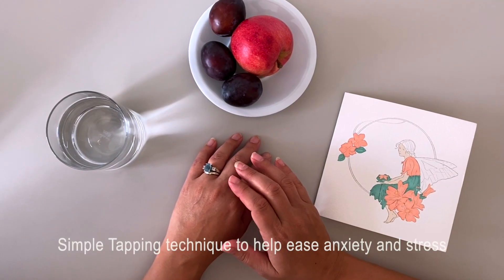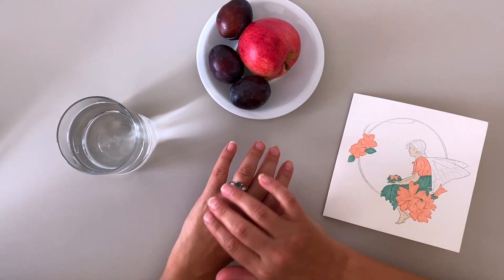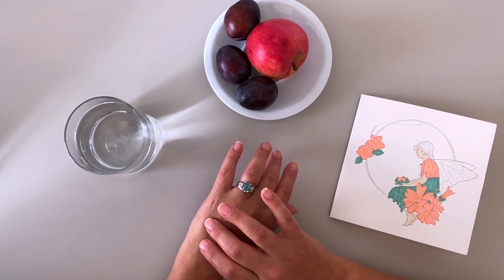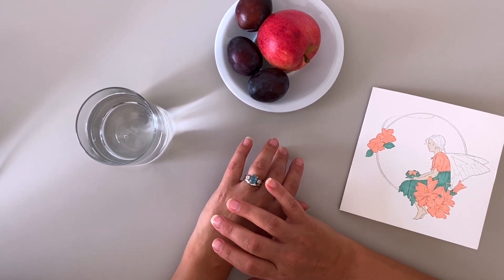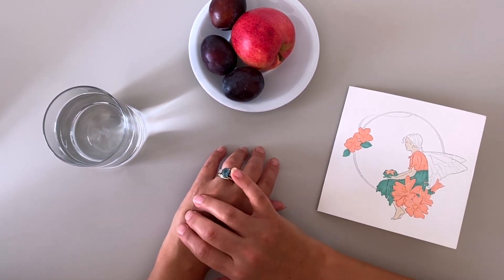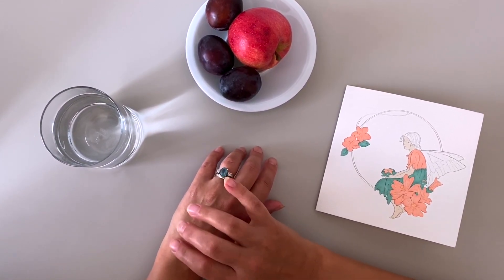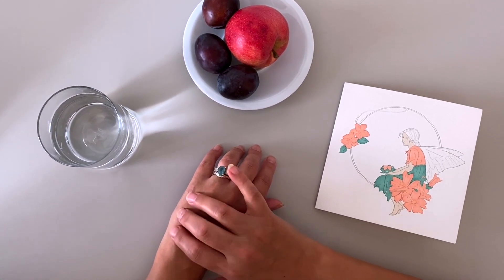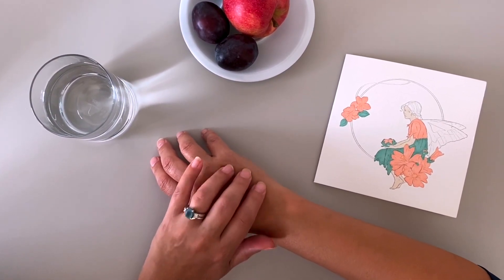Simple Tapping Technique to Help Ease Anxiety or Panic Attacks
Really quick to learn in less than 2 minutes and easy to remember. This has helped reduce a sense of anxiety and even calm down panic attacks. I really hope you find it helpful!